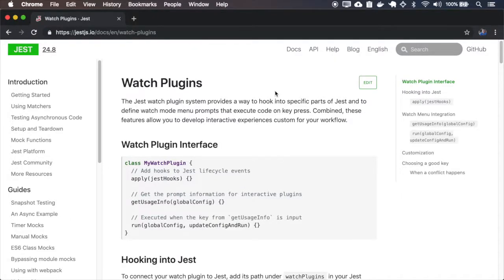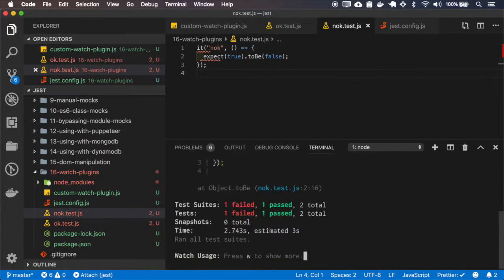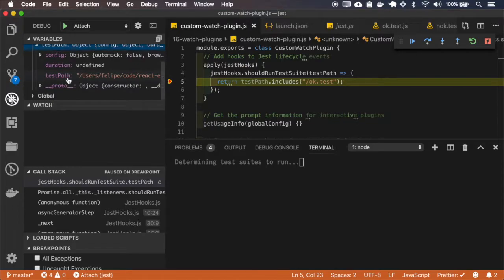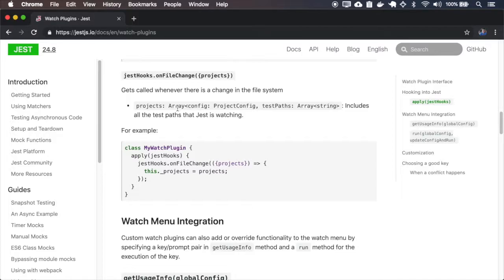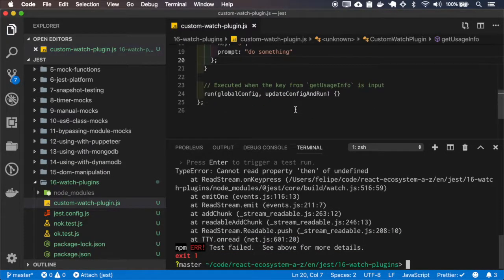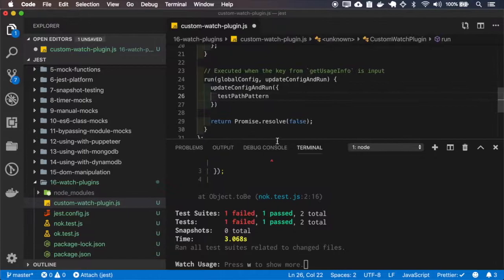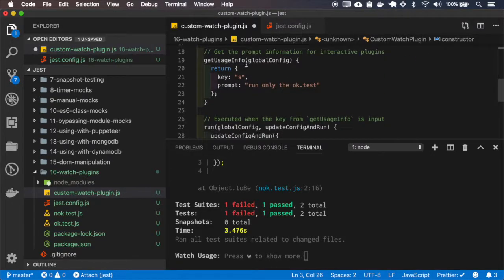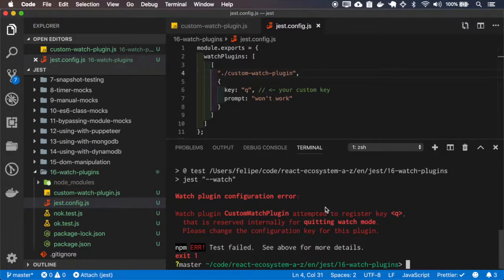Jest - Watch Plugins